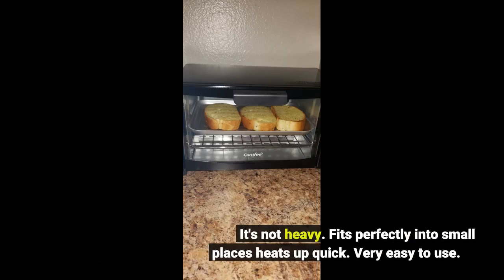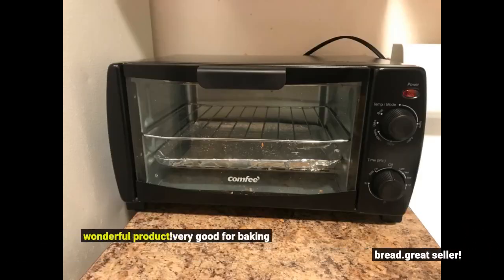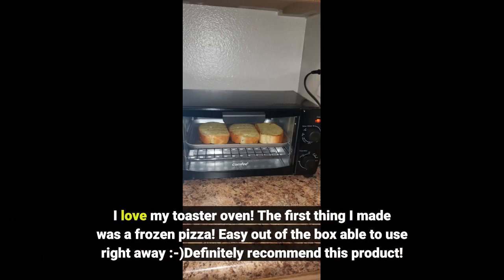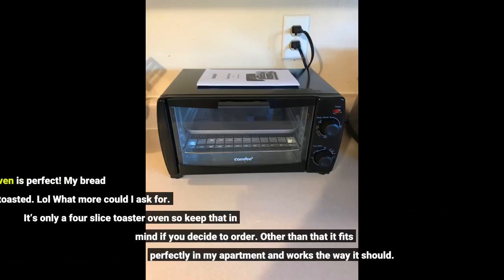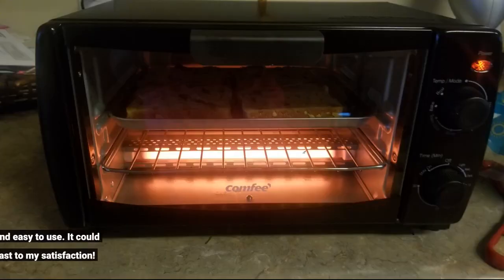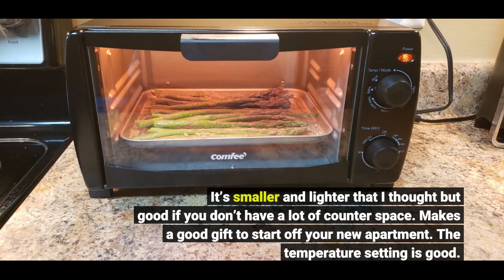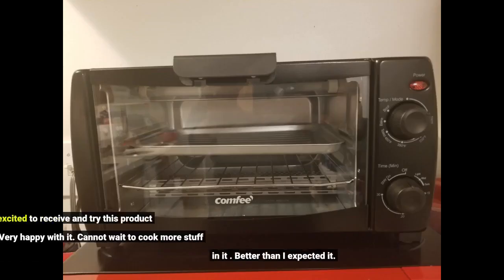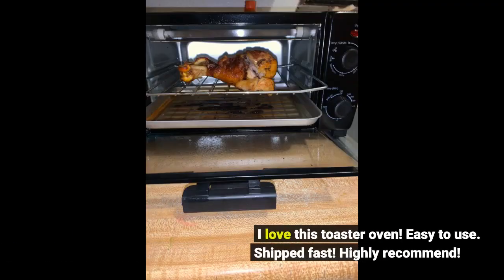COMFEE Toaster Oven Countertop 4-Slice Review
Comfee Toaster Oven: Countertop 4-Slice.

The Comfee toaster oven is a convenient counter top four slice that will toast your bread in half the time of an ordinary two slice toaster. This sleek, black unit can fit on any table or kitchen surface for easy access and includes a clock and timer with alarm functionality so you don't have to worry about forgetting it!

This toaster oven is perfect for those who need a little space in their kitchen. It has 4-slice capacity and comes with two detachable wire baskets as well as an adjustable knob that allows you to adjust the cooking settings according to your needs, whether it be baking or broiling!